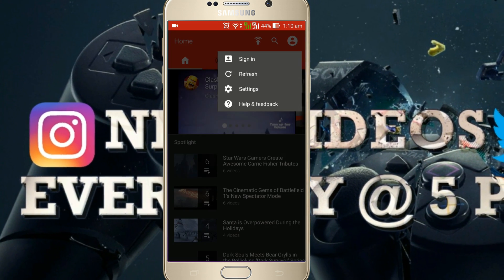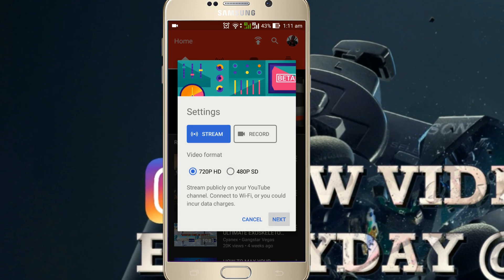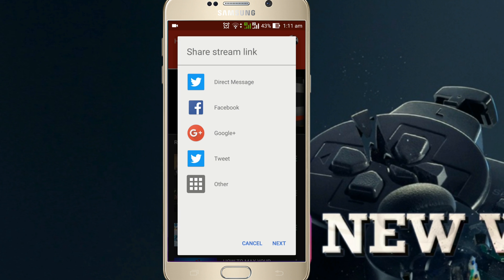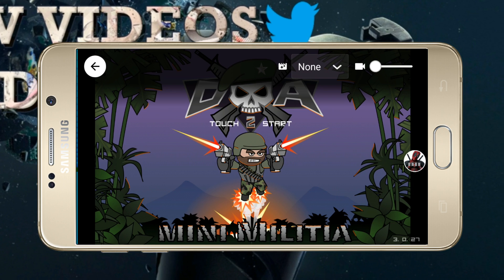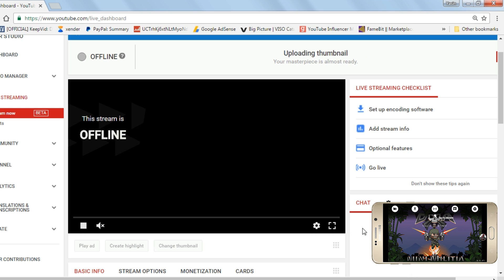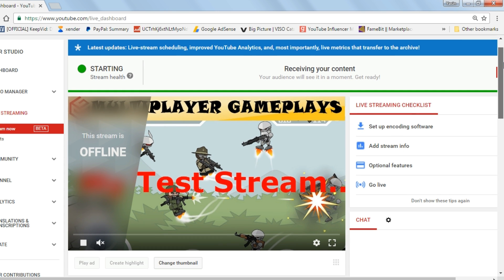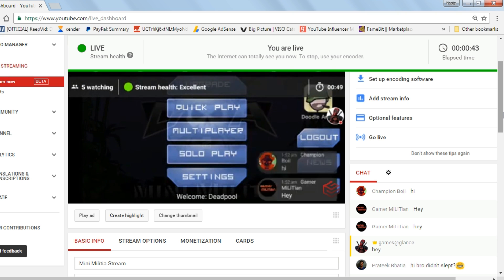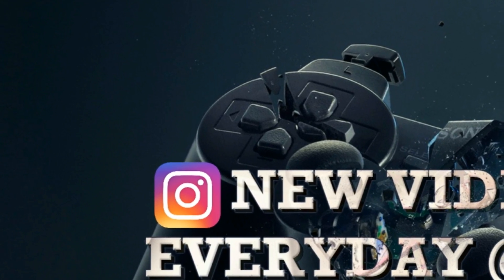How To Live Stream Mobile Games (Android/iOS) | Set Up Custom Thumbnail & Monetize Live Streams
This video is a tutorial about how to Live Stream Mobile Games directly to Youtube and set up some custom and attractive thumbnails and how to monetize or play ads while on stream.

Everything you wanna know about games and gaming related products or tech in one channel.
I do gameplays, gaming or tech reviews, comparison reviews, tips&tricks videos or any other videos which anyway relates to gaming.
You can recommend or suggest contents as well.

This is how my schedule works -
* New and assured videos on every,
   - Saturdays
   - Mondays and
   - Wednesdays
* Bonus videos on other days as well.
* All my videos will go live for you guys exactly at 5 PM (IST)
Bonus videos will be created when I have some extra time or get some extra amazing content for you guys.
My Current Target for March 1st 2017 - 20k subs, 5M views

I want to take a huge leap and want to do FaceCam on all my videos and would like to make very high quality content as well. But as you know these will require more resources and at current rate, I cant afford them. So pls do help me for that via,